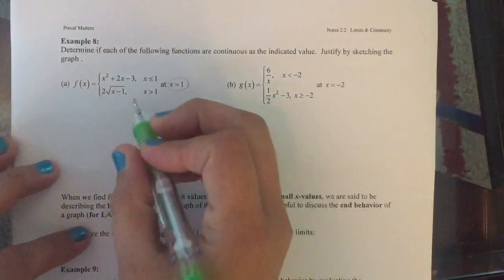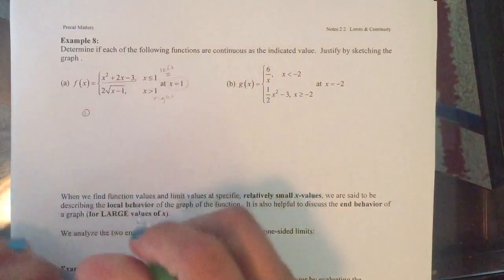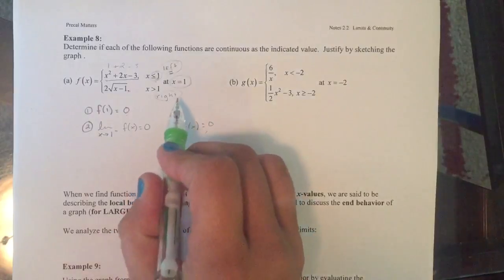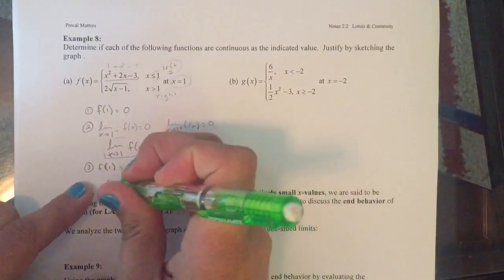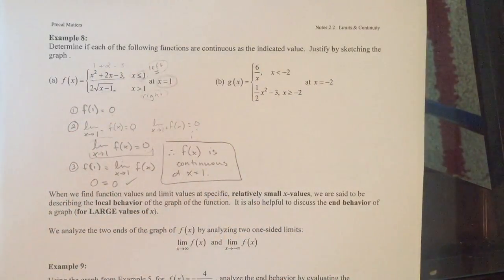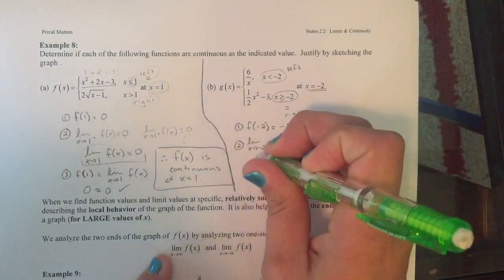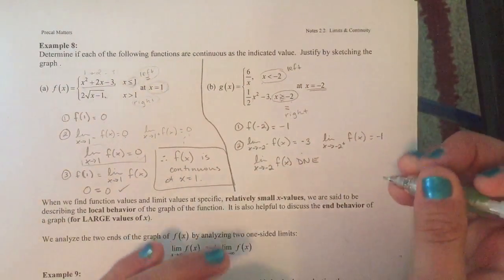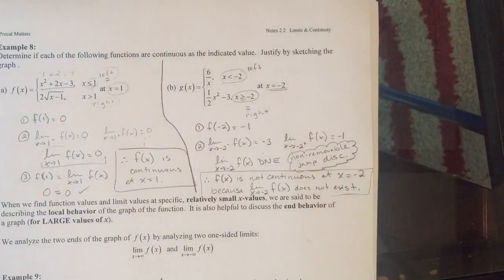2.2 notes part 4